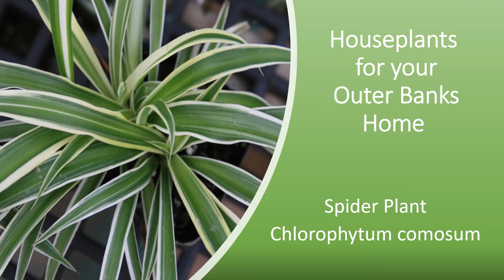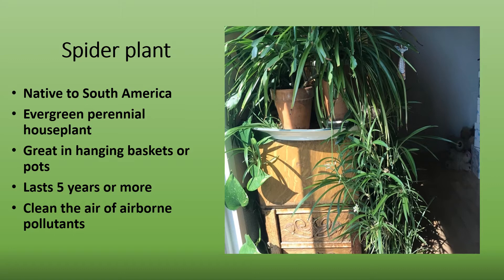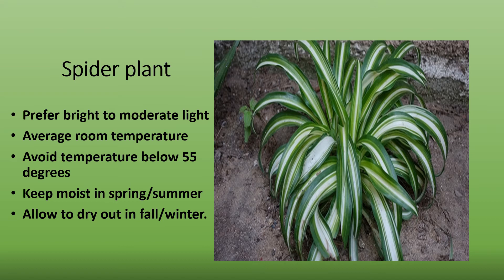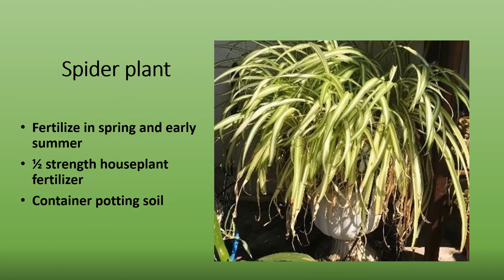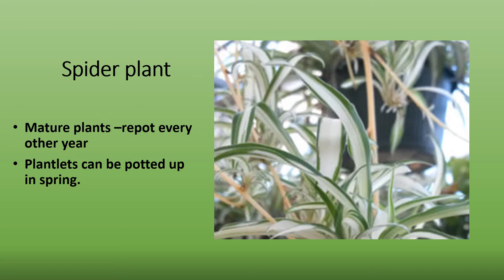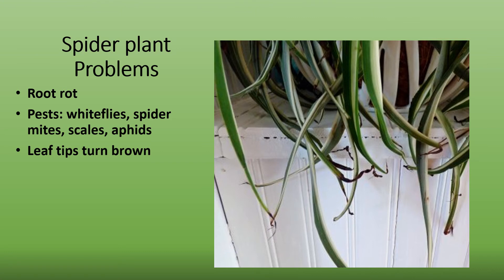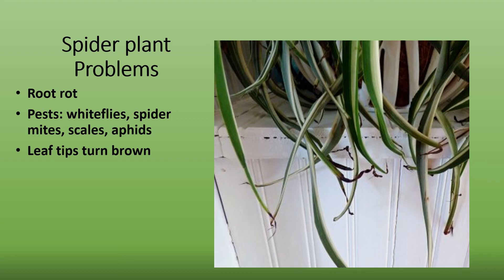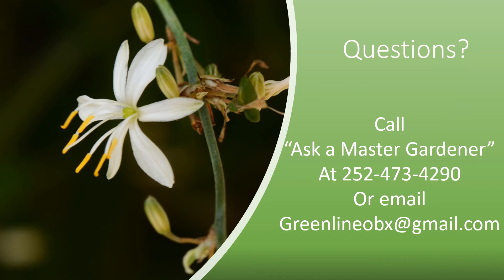Houseplants in Your OBX Home - Spider Plant